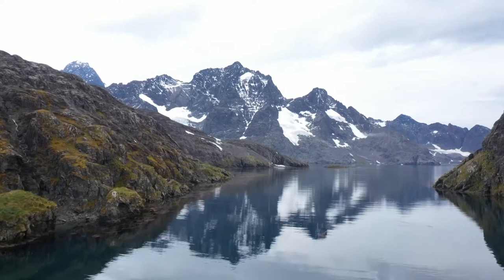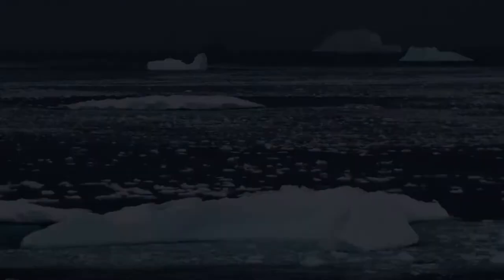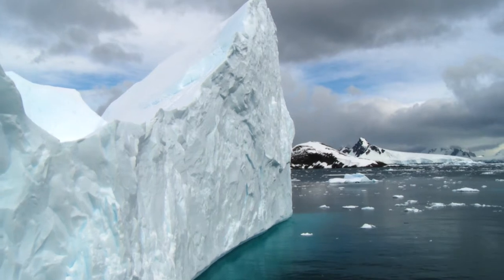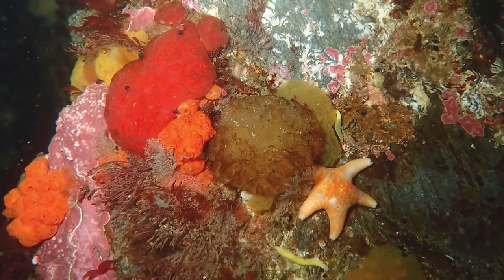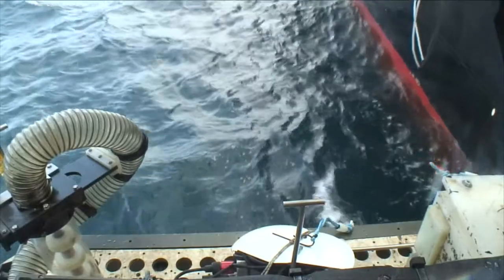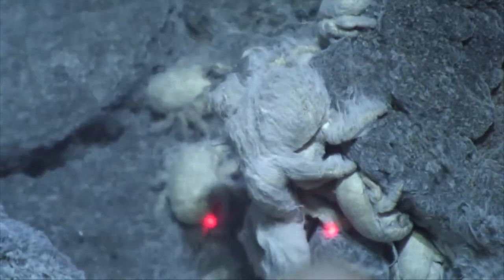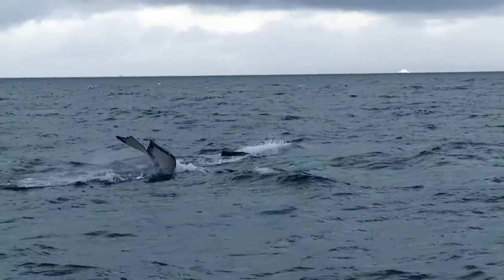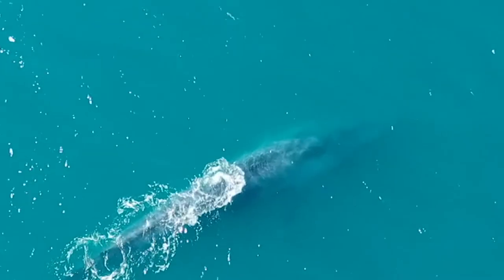5. Marine Life of South Georgia and The South Sandwich Islands (Film 5 of 6)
This film explores the underwater world of South Georgia and the South Sandwich Islands, from the surprisingly diverse marine life of the shallow water ecosystems to populations of immense whales.

The UK Overseas Territory of South Georgia and the South Sandwich Island is home to tens of millions of seabirds and marine mammals, as well as diverse plant and invertebrate communities and marine ecosystems.

Located in the sub-Antarctic, the islands of South Georgia and the South Sandwich Island are of hemispheric importance as key breeding sites for wildlife that migrates across the entire Southern Ocean.

Narrated by Stewart McPherson.